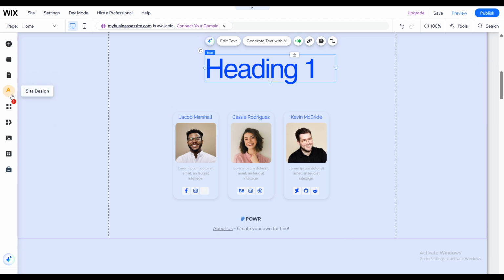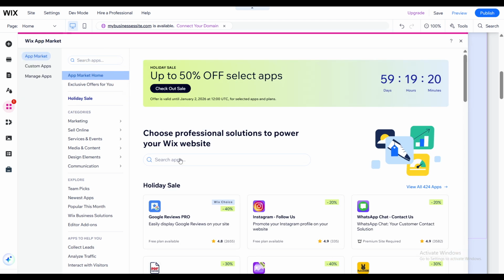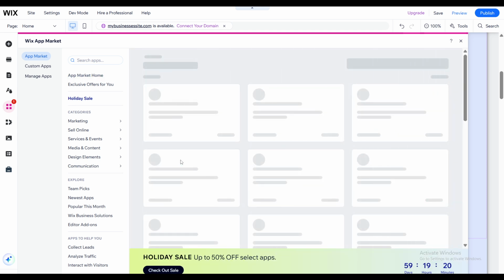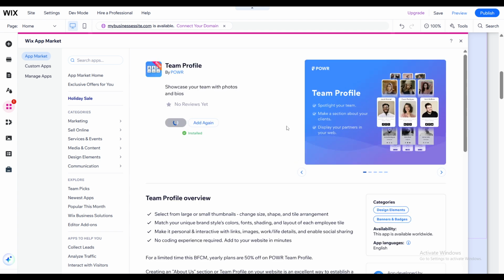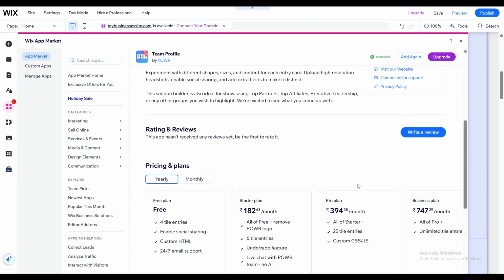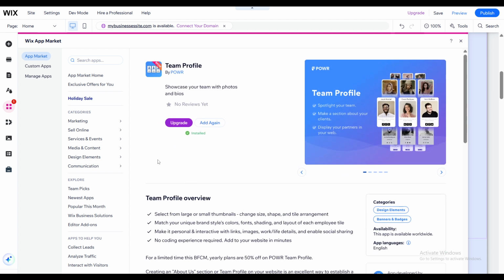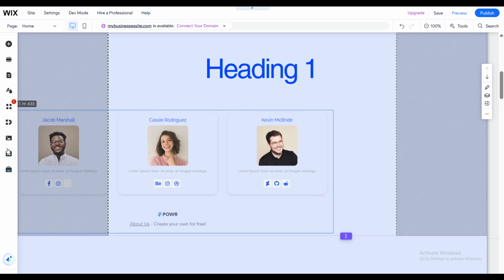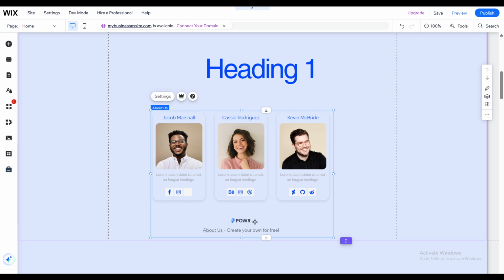How to Create a Team Section in Wix (Step By Step) (2026 Guide)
How to Create a Team Section in Wix (Step By Step) (2025 Guide)